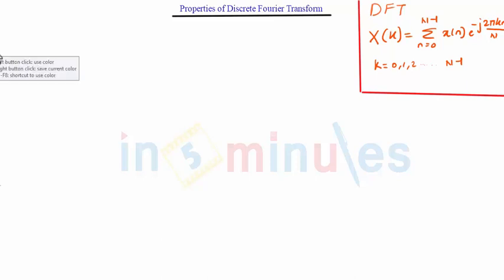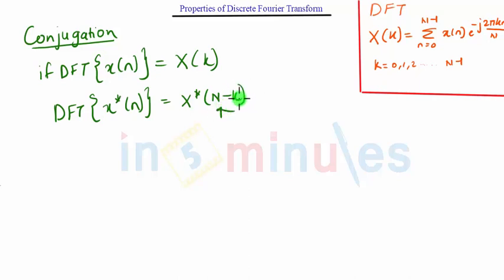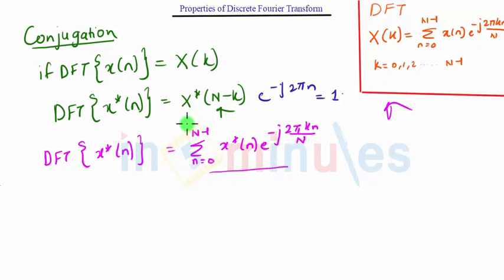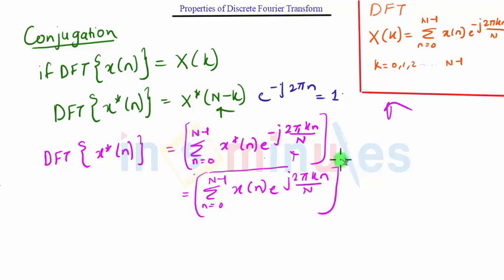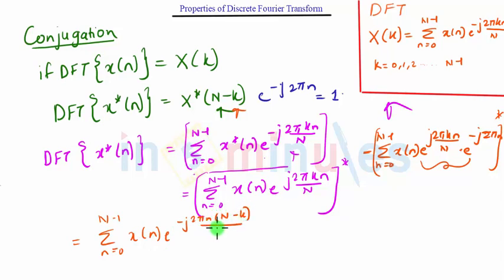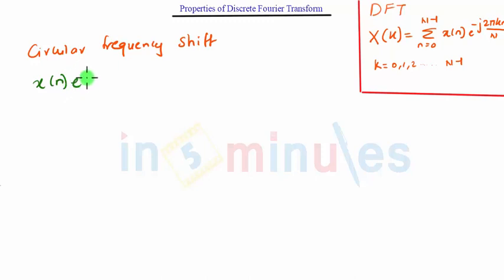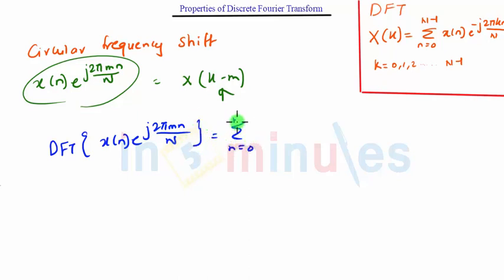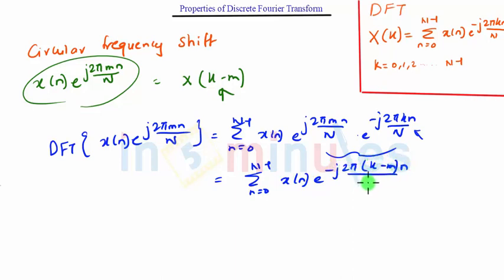Module1_Vid_8_Discrete Fourier Transform and Fast Fourier Transform_Properties of DFT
This video explains conjugation and circular frequency shift property of DFT.

Pre - Requisite -